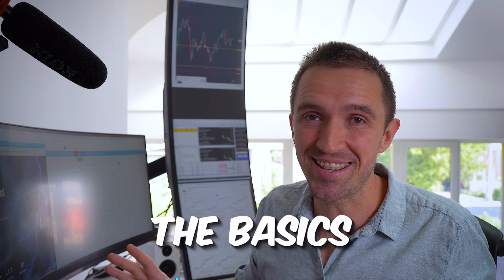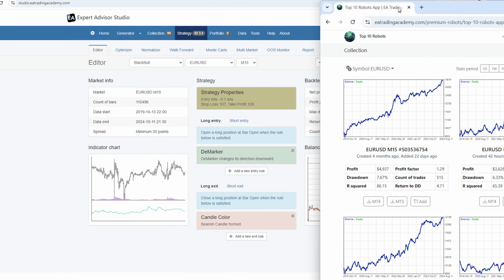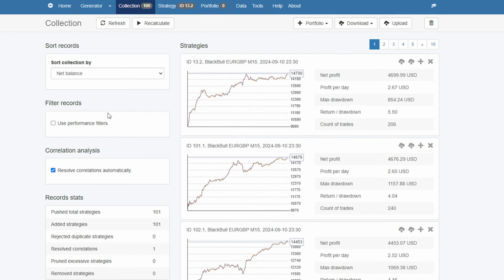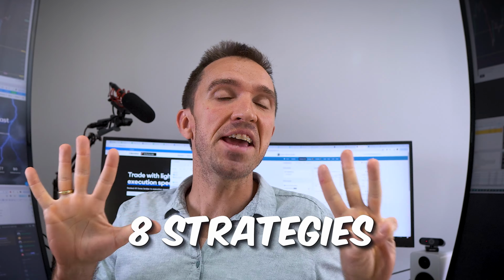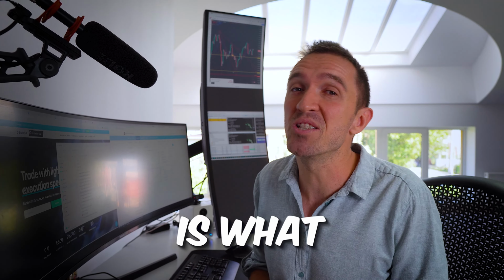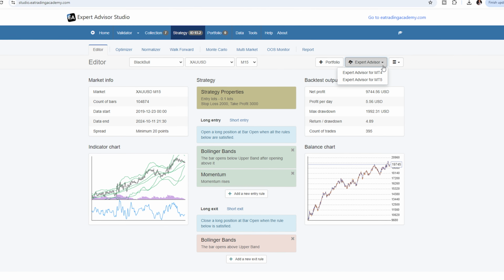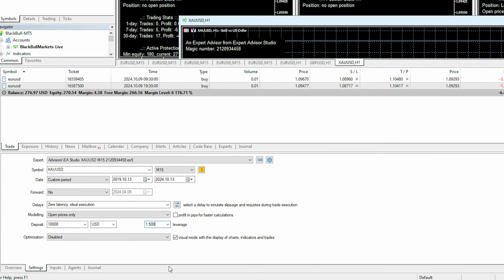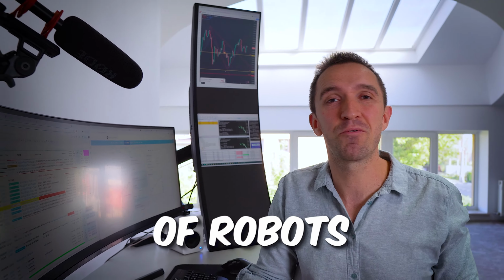100 FREE Robots Fight for First Place!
☑️ 💎 Create thousands of your own EAs with EA Studio with a free, unlimited-use 15-Day trial license

In this video, you will see:
✔️ I've created 1000 robots to see which will be be best
✔️ I'll use performance filters to find only the best strategies based on profits
✔️ By increasing the stop loss range, I give the EA more opportunity to recover in the event of a drawdown